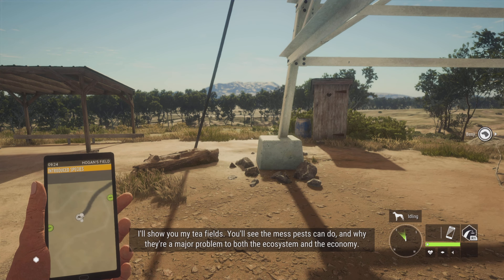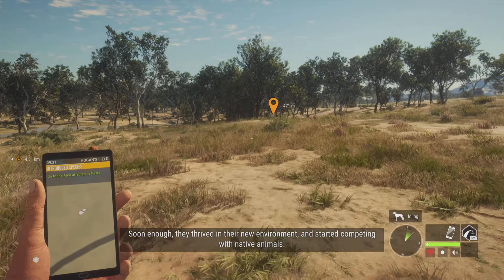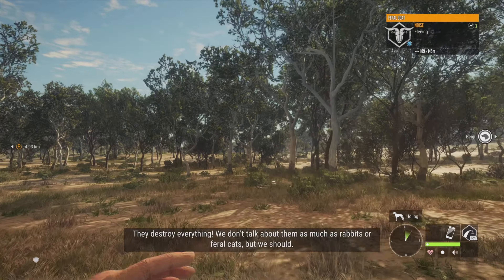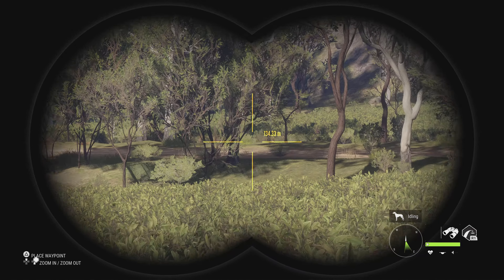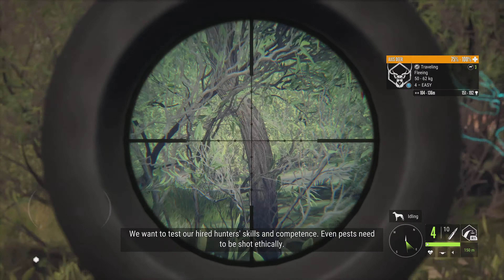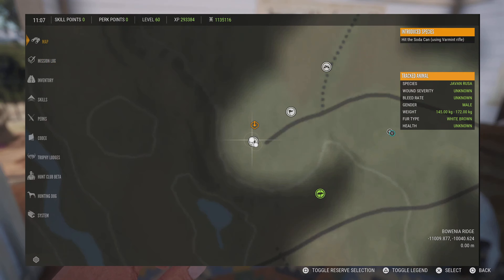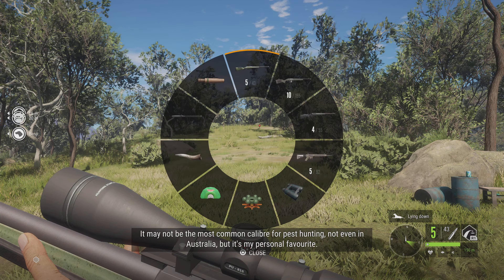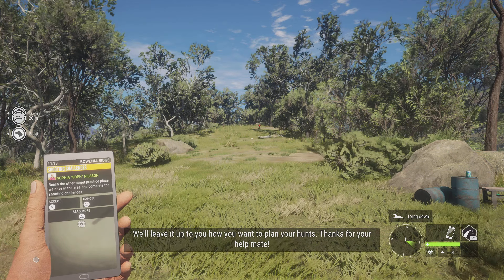Introduced Species, Emerald Coast | theHunter: Call of the Wild (PS5 4K 60FPS)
Go to the area affected by pests
Pick up the varmint rifle
Hit the soda can (using the varmint rifle)
Hit the target (using the varmint rifle)